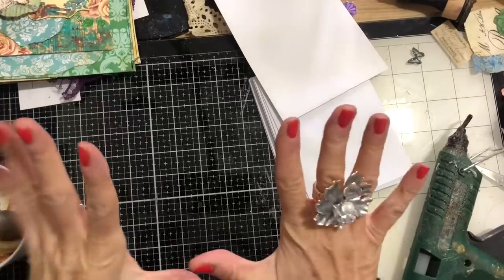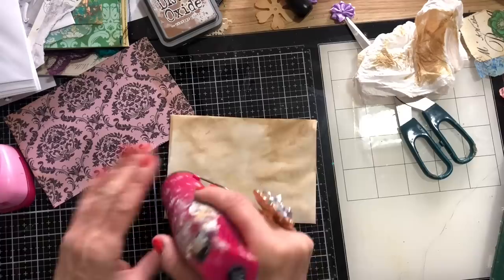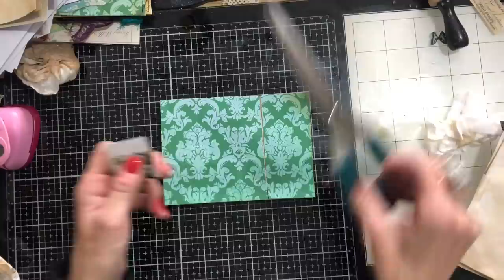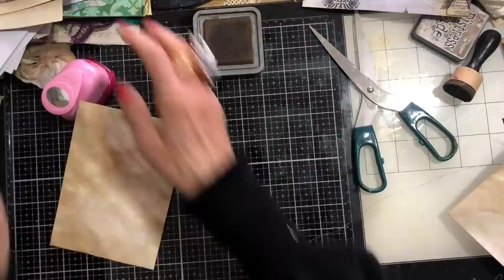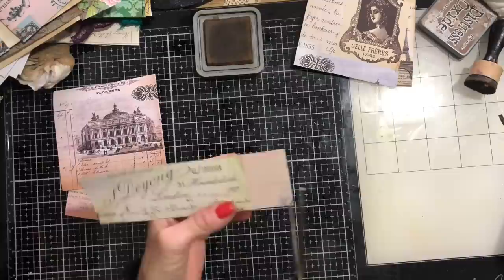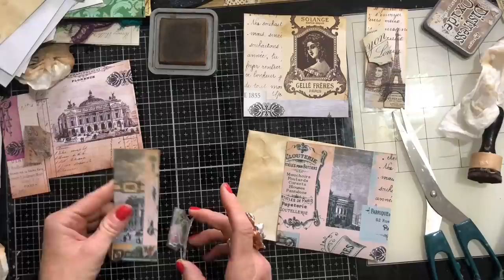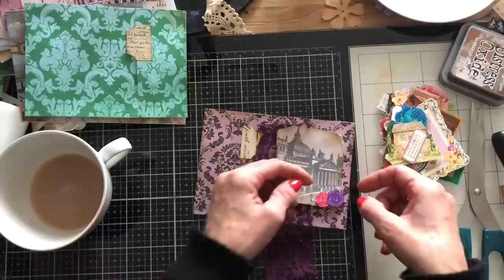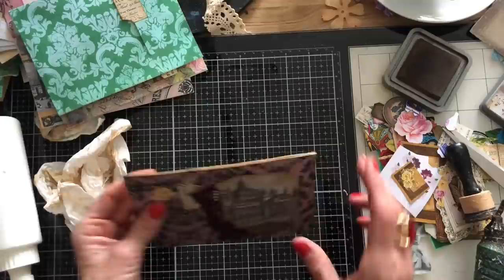Mass Making - Gayle Agostinelli Faux Front Envelopes - wk 174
Hi - please join me for these super easy self tucking envelopes.

SHABBYDABBYDOODAH

200gsm Smooth Paper for Printing from Inkjet Printer - beautiful qulity prints
1.5 inch large Book Rings - perfect for chunky ring bound journals
Bookmark Magnets
Tim Holtz Vintage Photo Distress Ink
HP 6950 Printer - Instant Ink Compatible
Brother FS60 Sewing Machine